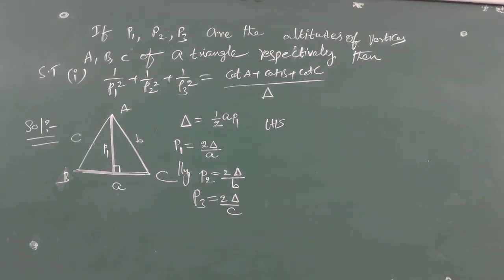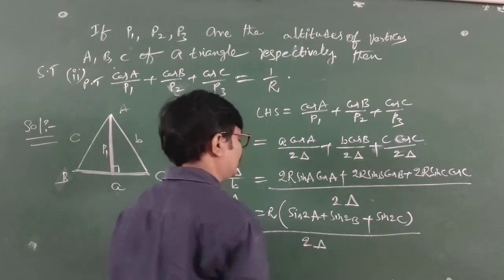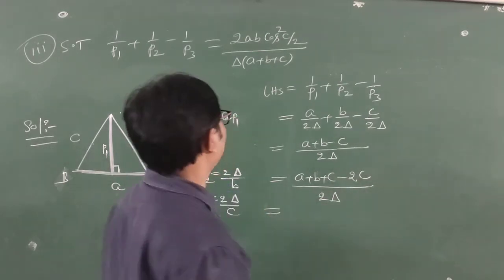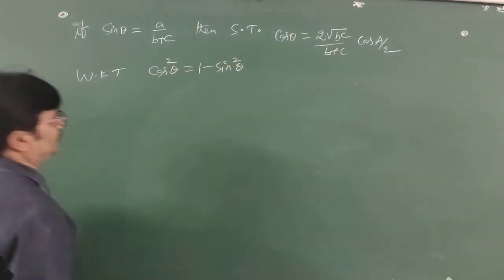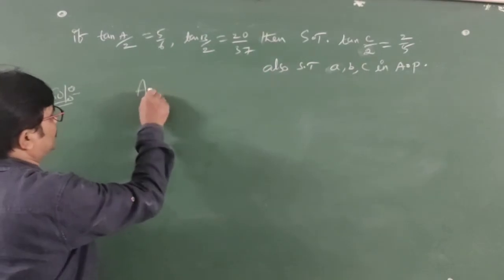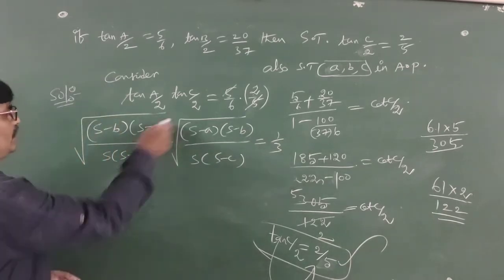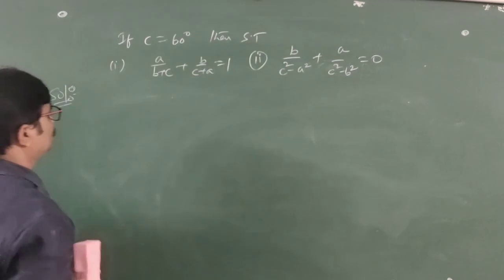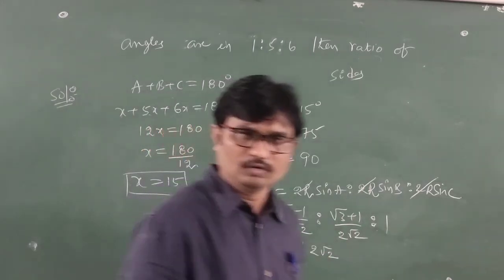Properties of Triangles lecture 3(2), 07/10/2020